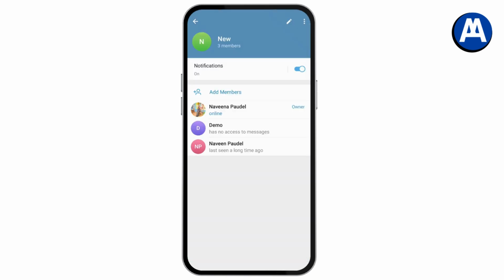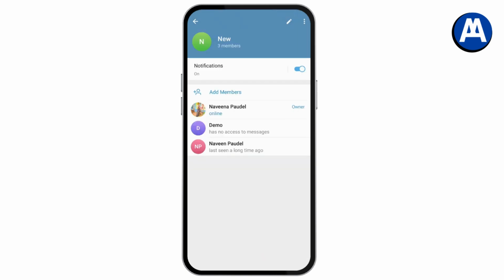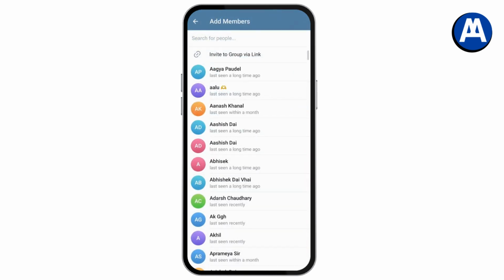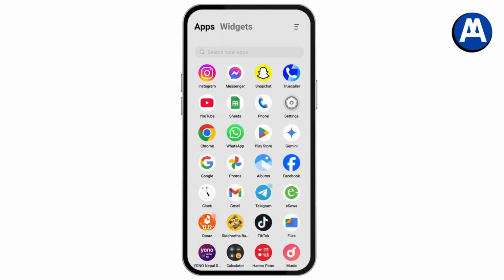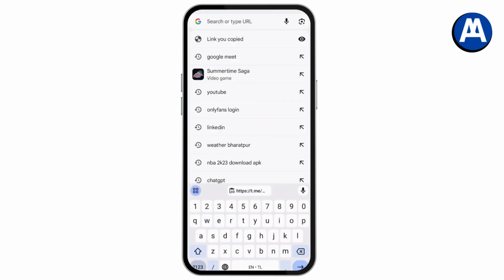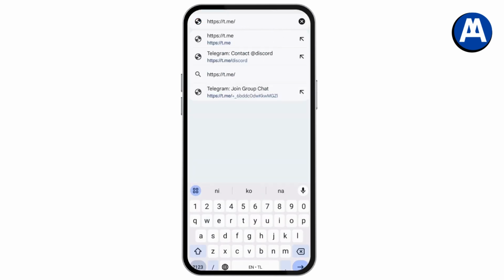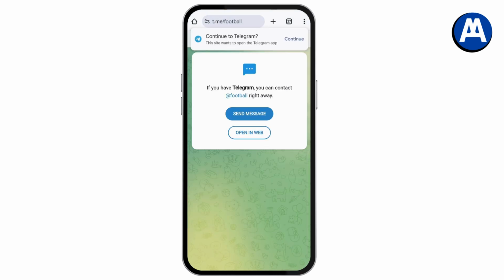How To Join Private Channel On Telegram Without Invitation Link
how to join telegram without invite
join telegram private channel without link
how to join telegram channel
join telegram without invite link
access private channel on telegram without invitation link

Welcome to our step-by-step guide on how to join a private Telegram channel without an invitation link! In this video, we’ll show you a simple method to access private channels using a unique trick. Follow along to learn how to bypass the need for an invitation link and join your desired Telegram channel with ease.

0:00 - Introduction
0:15 - Opening Telegram and Selecting a Channel
0:30 - Copying and Modifying the Invitation Link
0:50 - Using a Web Browser to Search for the Private Channel
1:05 - Accessing and Joining the Private Channel
1:20 - Conclusion